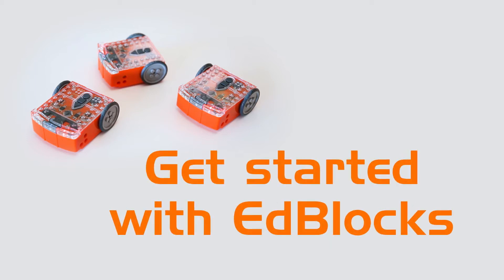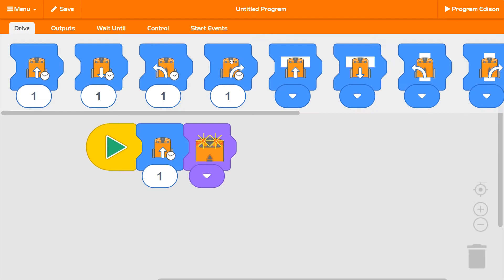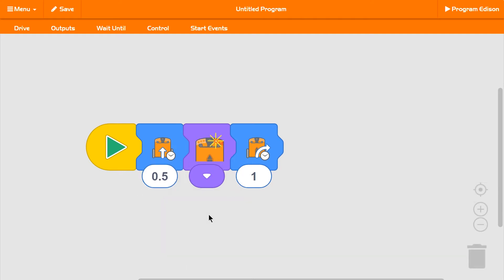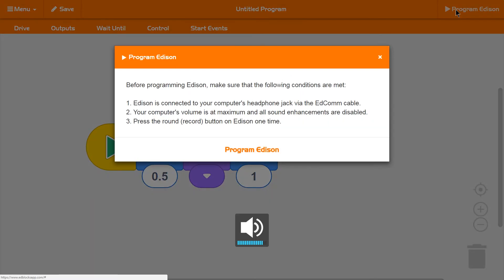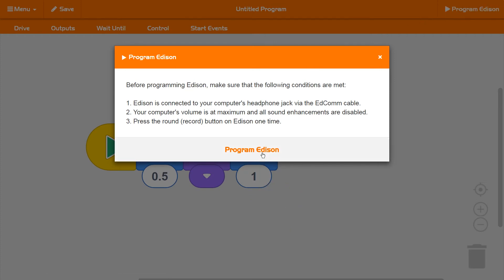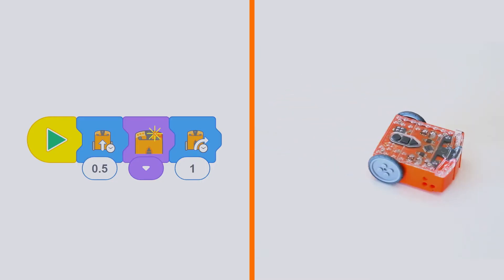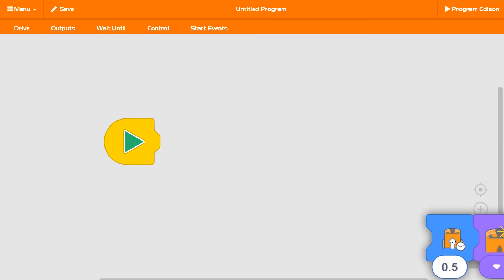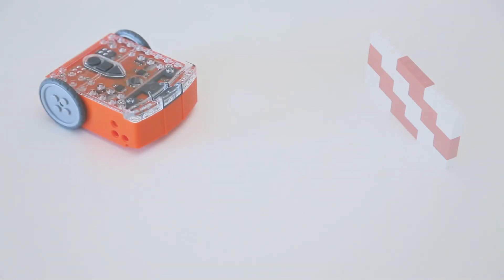Robot Edison V2.0